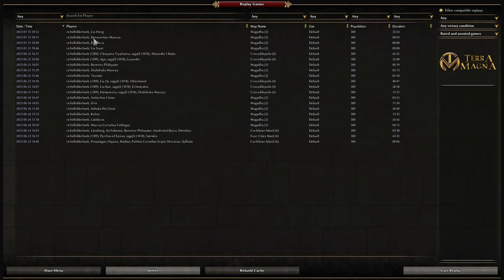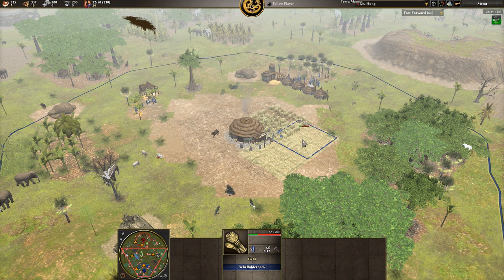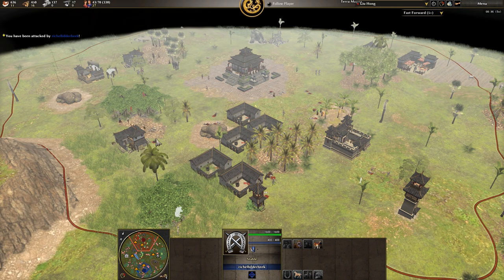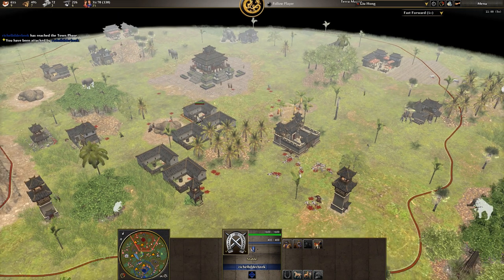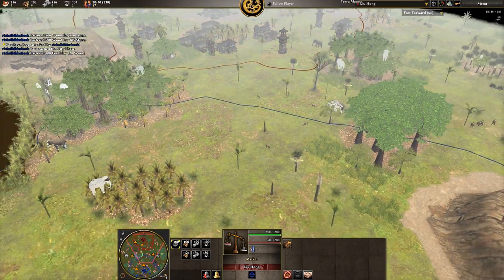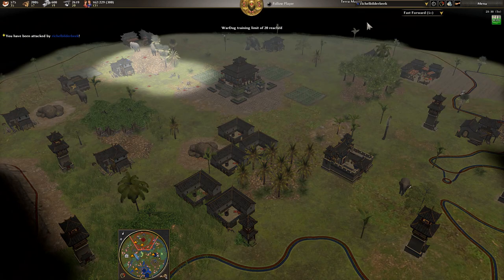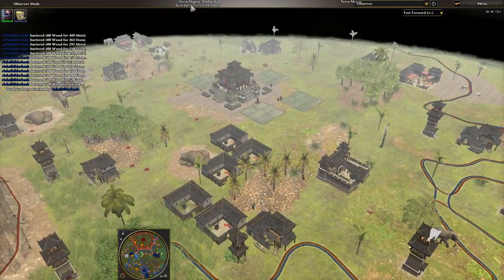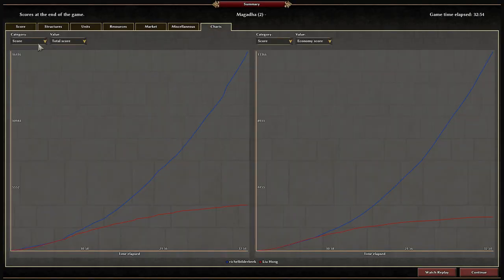0AD [A26]: wardog flood, 3rd person view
Here I show do a Wardog Flood in 0AD as an observer at a 5x speed, focussing on the bigger lines of the strategy.

yet that one is from a 1st person view at 1x speed.